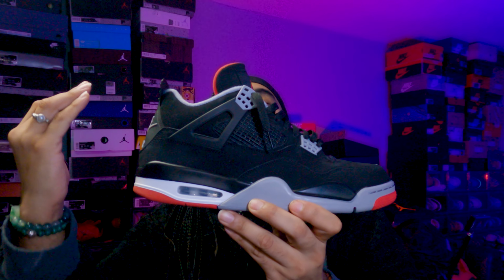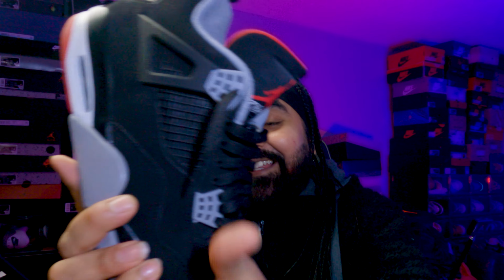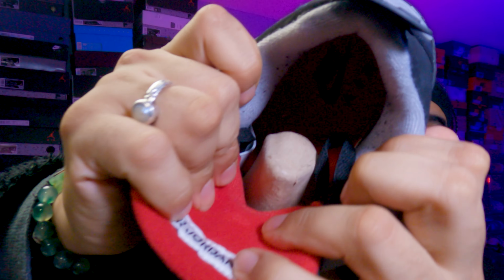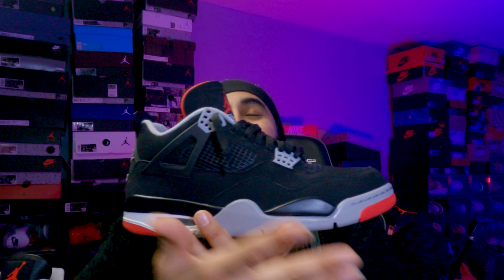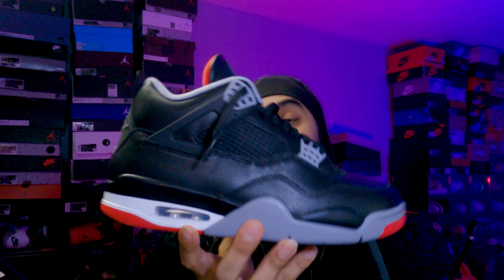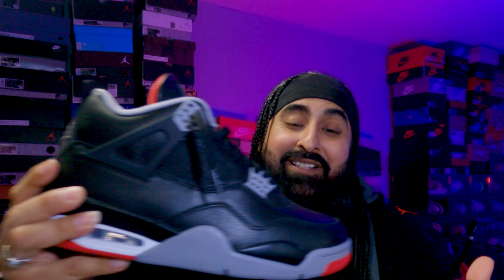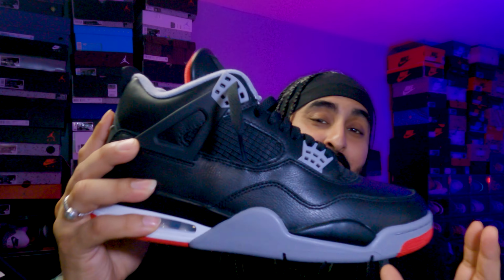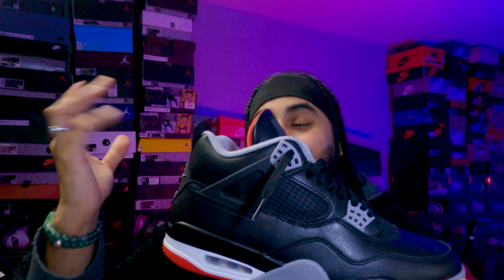JORDAN 4 BLACK CEMENT 2019 VS 2024 - PROS'S AND CON'S!! LETS DISCUSS!!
Today i'm doing a comparisson between the Jordan 4 Bred 2019 pair and the Jordan 4 Bred reimagined 2024 pair.

I take a look at the two sneakers and give my honest thoughts on both before I give you the pro's and the con's on the Jordan 4 bred reimagined sneaker.

So tune in to hear my thought and also do let me know your,

Have an amazing Week, amazing Month and have an amazing Year, and I hope you cope the sneaker you want because we all deserve to cop the sneakers we like.